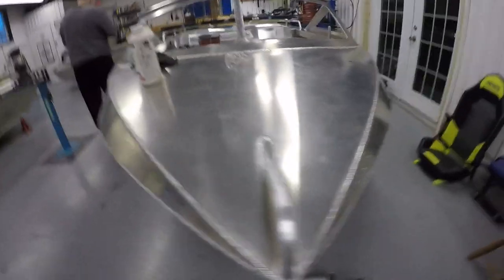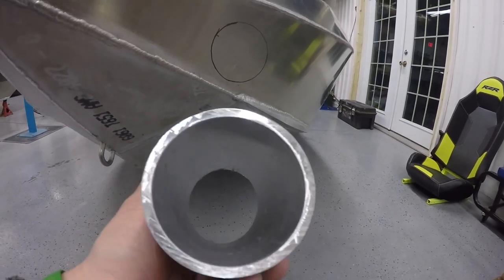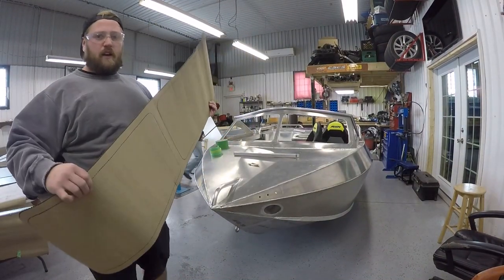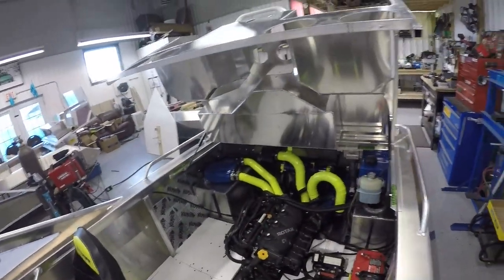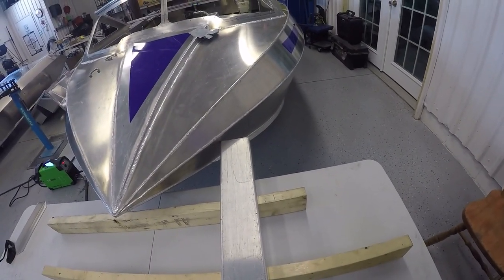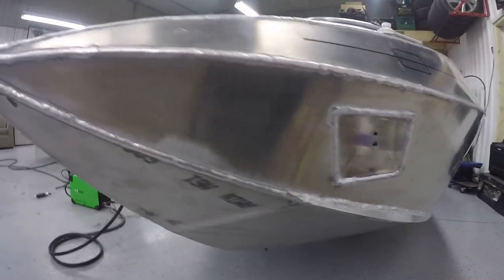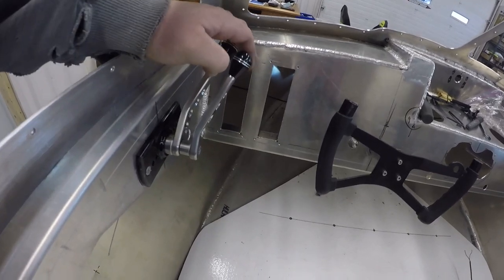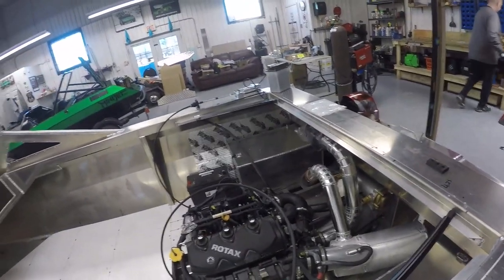Mini Jet Triple Boat Built Part 10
In this video we install windshields and go through finishing touches for both boats.

We at Angevaare Motorsports are currently building 3 Mini Jet Boats.
An 11 foot and 2 ,12 foot avengers from Minijet Inc.
The 11 foot will have a Yamaha GP1200r 2 stroke engine.
The 12 foot boats will be equipped with a 215HP and 255HP Rotax supercharged engines.
Check us out on our other social media at Angevaare Motorsports on Facebook and @angevaaremotorsports on Instagram.
Many thanks to Ericka Carbonneau for editing and helping us with our videos.